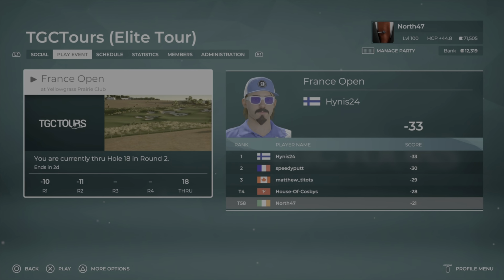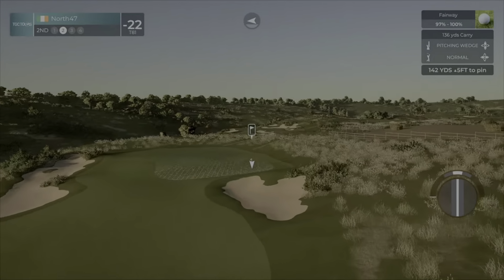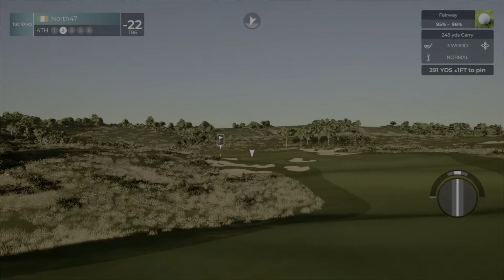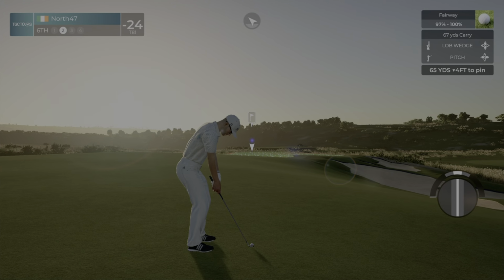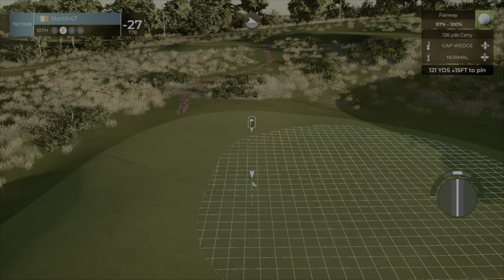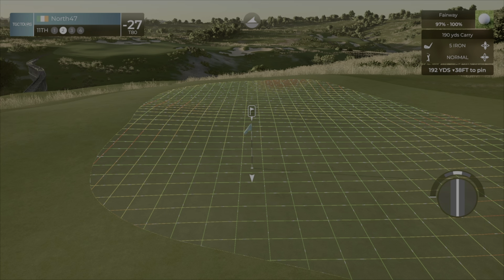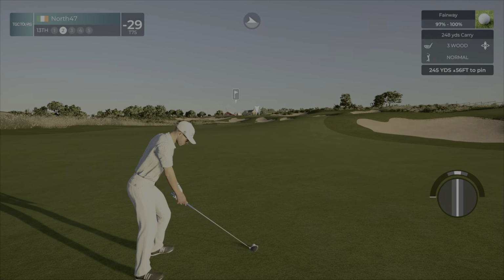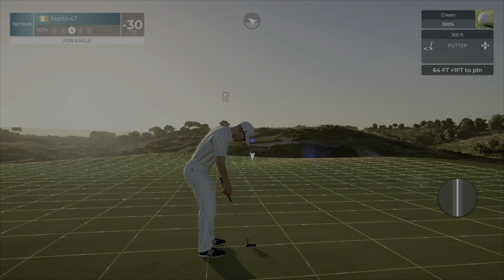PGA TOUR 2K21 | TGCTours S8 E3 | Rd3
The France Open on the Elite Tour of TGCTours season 8. It's the 3rd round and just about made the cut at -21 thru 2 rounds. Plenty of scoring opportunities are available, now it's just trying to finish as far up the leader board as possible.